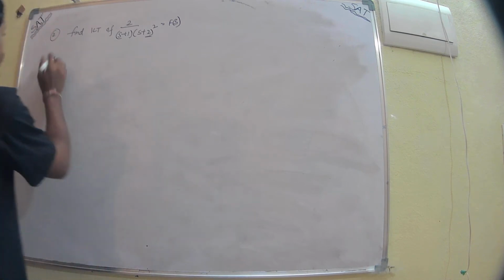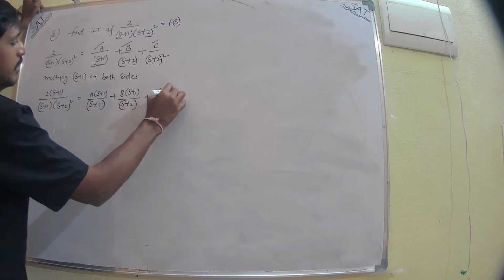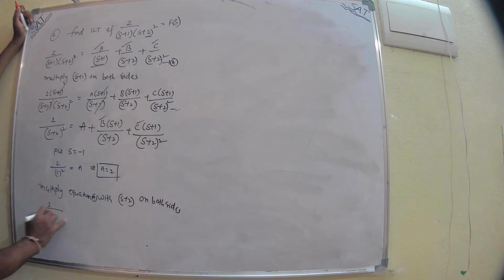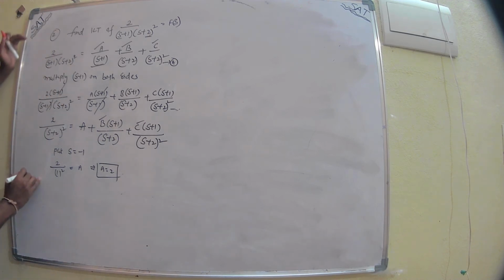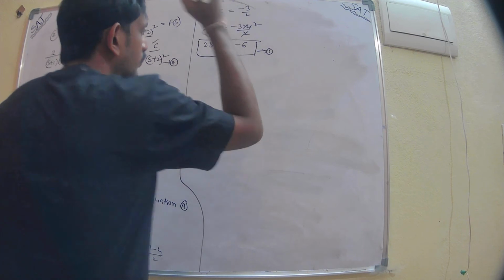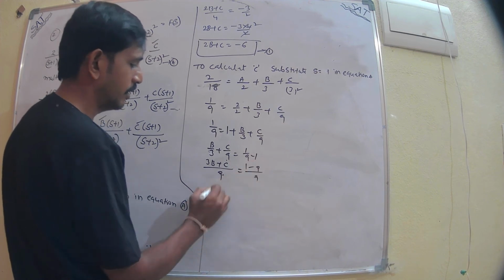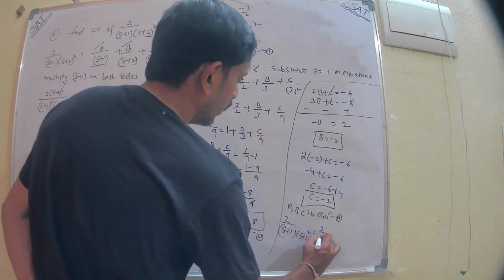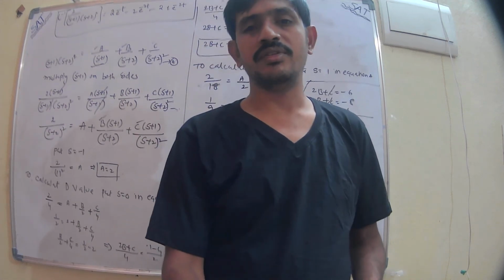class-08#Inverse laplace transforms with examples-II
In this class I have posted inverse laplace transforms with examples.